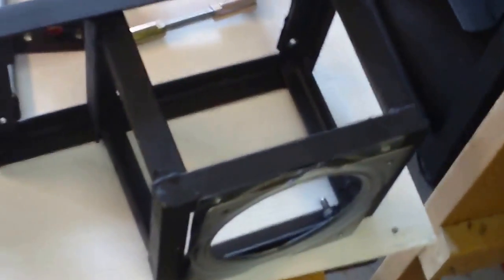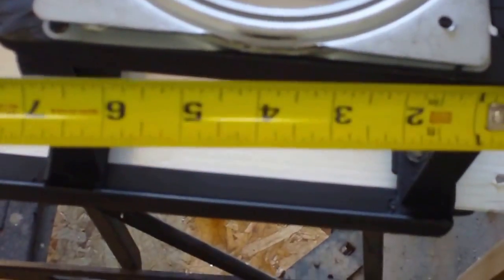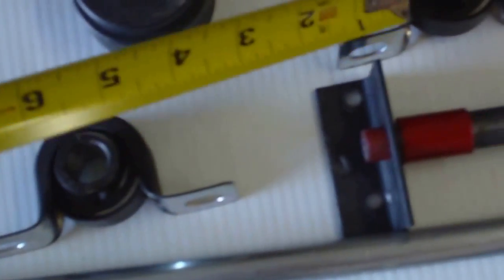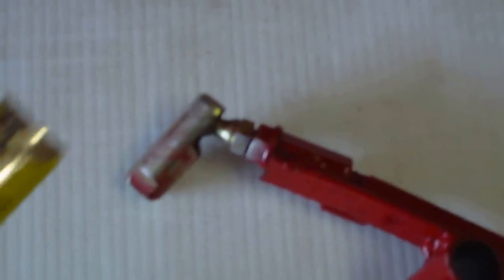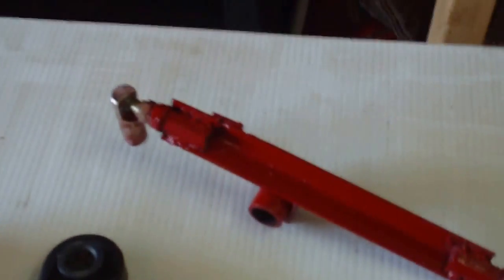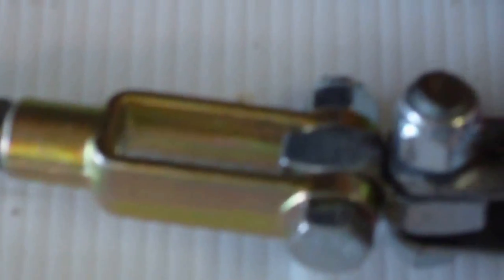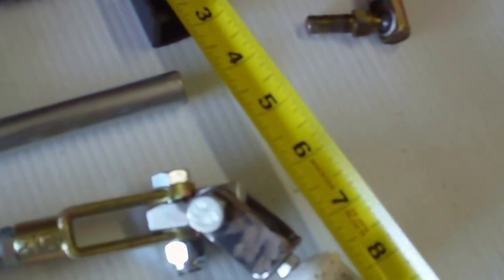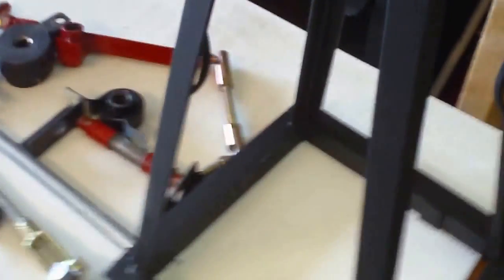Parts Over View of DIY Windmill Power Head Acuator (The Seasaw)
About 10 years ago I began construction of an extensive rainwater collection and storage system to support our efforts in organic gardening on our urban homestead. We are now pr-pairing for a full time RV lifestyle and that means the 1000 gallon catchment and storage system that I constructed will be dissembled and re-homed. Meanwhile I found this footage that I shot years ago and decided to share it with my fellow YouTubers in the hope that someone else can benefit from the solutions that I created. I found the blue barrels on my local Craigs list and all of the PVC pipe and fittings came from Home Depot, the rest had me running all over to find so I have simplified things for you.
Here is a list of the various “hard to find” parts you will need to recreate the wind mill and rain water system.

Parts for the wind mill can be found here...

Ball joints...

V SERIES HUB 5/8"DIA...

5/8" Pillow Block Bearings...

6" Square Lazy Susan...

Zinc Plated Steel Smooth Rod, 5/8-Inch-by-36-Inc...

Yoke End, Adjustable, Steel, 3/8-24...